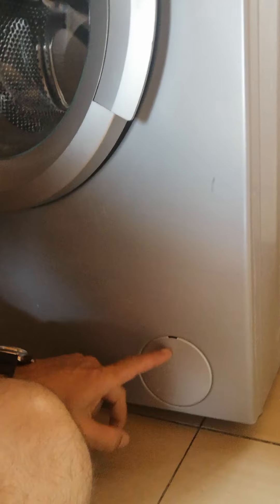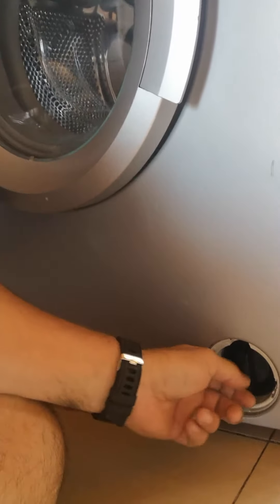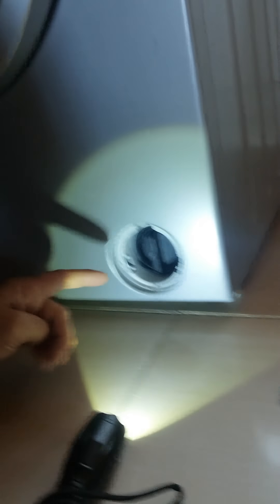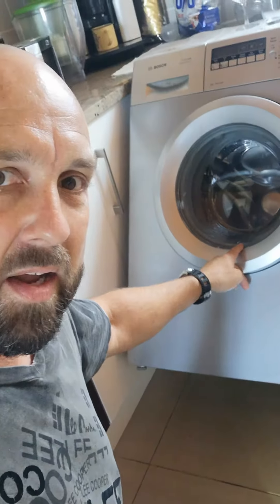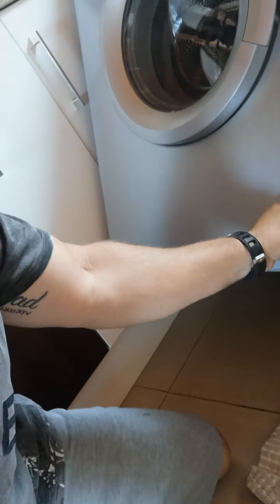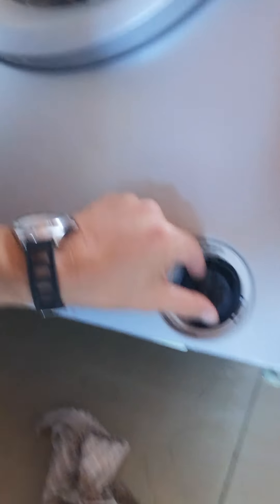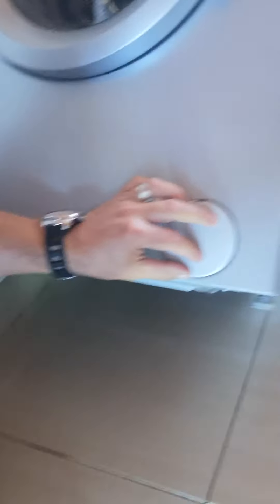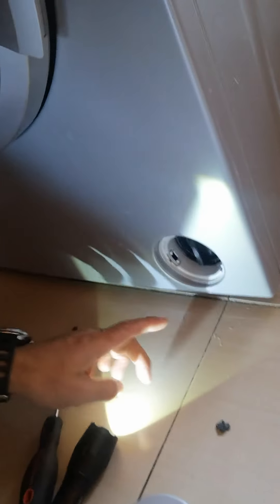Front loader washing machine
Drainage problems and possible solution u can check especially during lockdown! Be safe all!